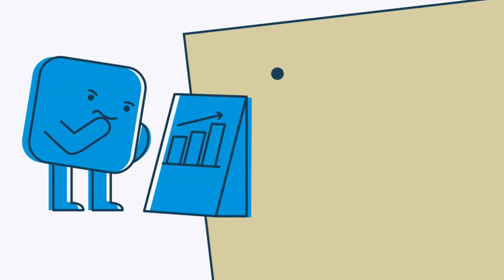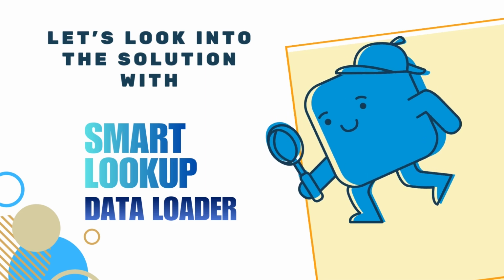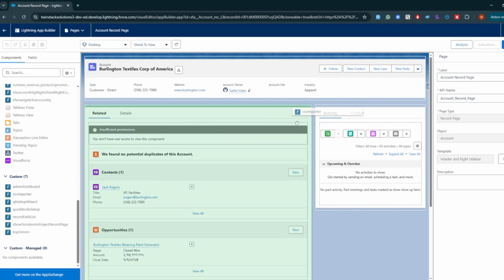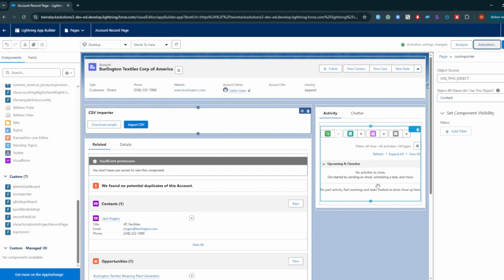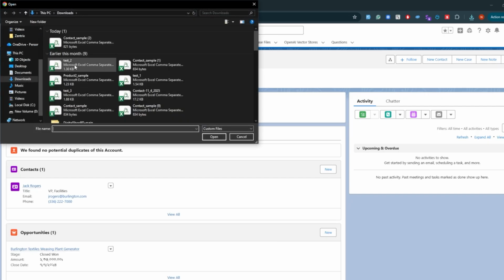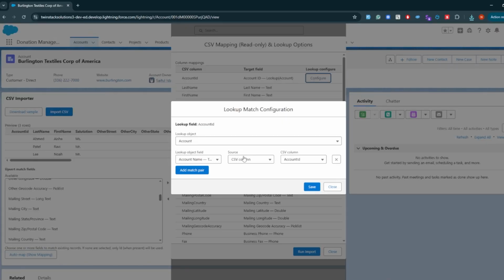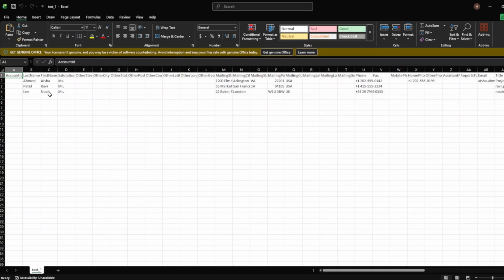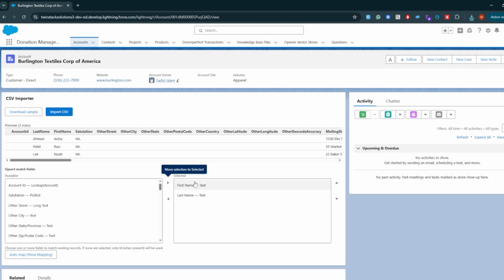Smart Lookup Data Loader Tutorial | Salesforce | CSV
Supercharge your Salesforce data imports with this powerful Smart Lookup Data Loader tutorial! 🚀
Learn how to import CSVs, configure upserts, automate lookup matching, and avoid painful data errors—all in one clear, step-by-step walkthrough.

In this video, you’ll learn how to:

- Install and configure Smart Lookup Data Loader for Salesforce
- Auto-map CSV fields to Salesforce standard & custom objects
- Configure multi-field upsert rules for smarter matching
- Set up intelligent lookup matching without VLOOKUPs
- Import bulk data with zero manual cleanup
- View detailed error logs and validate clean data loads
- Package your solution and publish a Salesforce app to the AppExchange

Whether you’re a Salesforce Admin, Developer, Consultant, or Data Specialist, this tutorial will save you hours of manual work and help you import data faster, cleaner, and more reliably.

Perfect for:
✔ Data migration projects
✔ Bulk CSV imports
✔ System integrations
✔ Cleaning messy legacy data
✔ AppExchange packaging & publishing